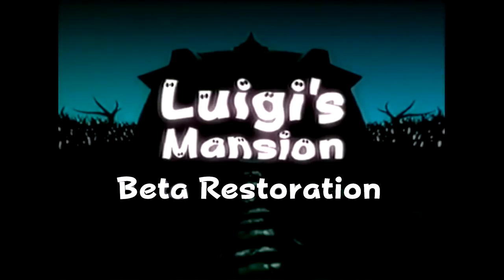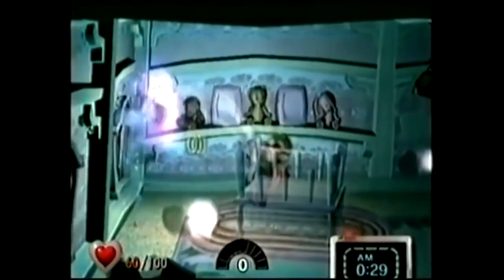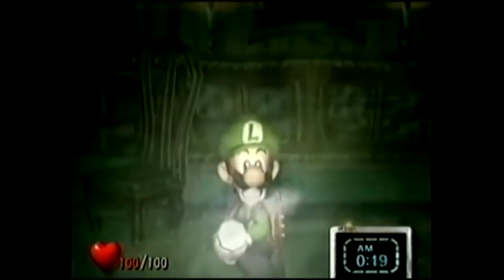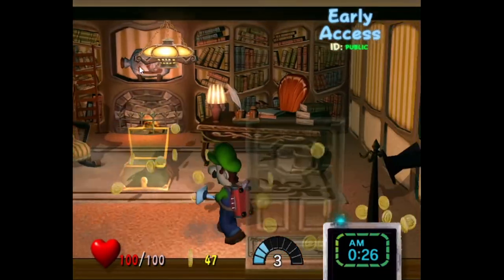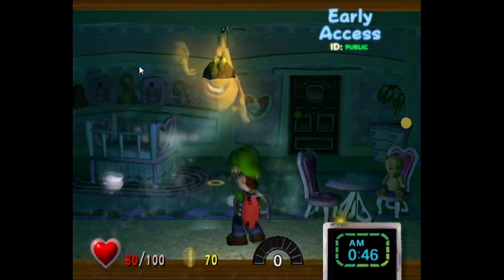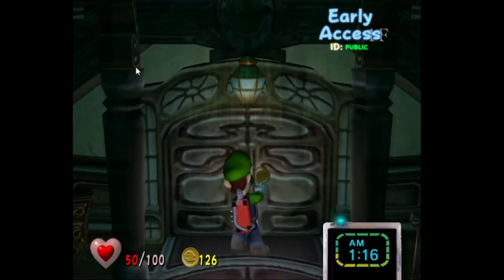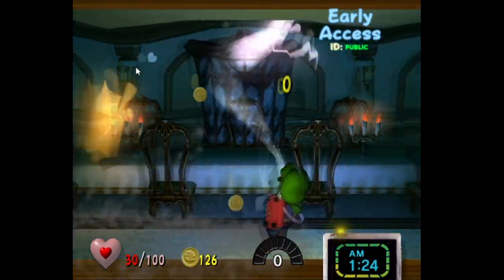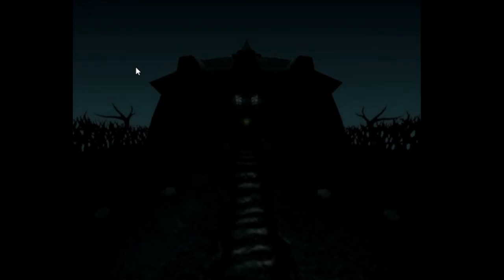Luigi's Mansion Beta Restoration demo playthrough!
Super special thanks to Portable Productions and the Luigi's Bigger Mansion Discord server for allowing me the privilege of playing their demo for the Luigi's Mansion Beta Restoration project! I had a lot of fun playing it! Here's my experience!

-- 💬 Chat with me and my other loyal viewers and friends on Discord! (If the link doesn't work: Check my latest video) You can also add my Discord Tag: Sonikkukokoro#6466

-- 🌟NEW!!🌟 I have a Twitch channel! Give me a follow to watch when I stream chill gameplay streams and party games!